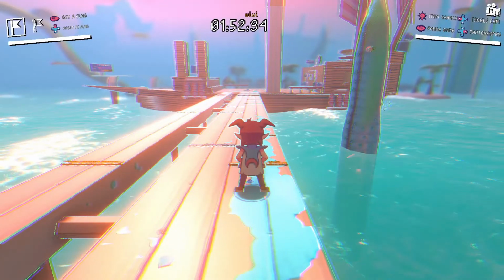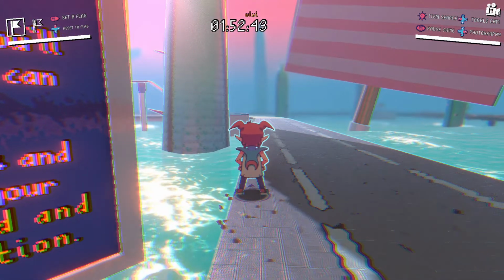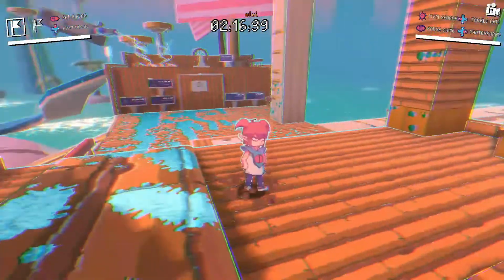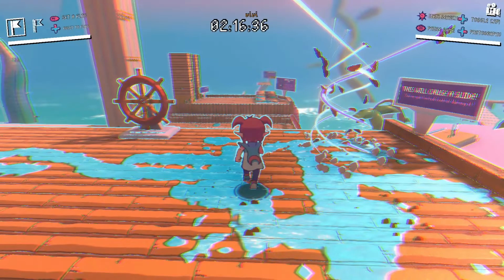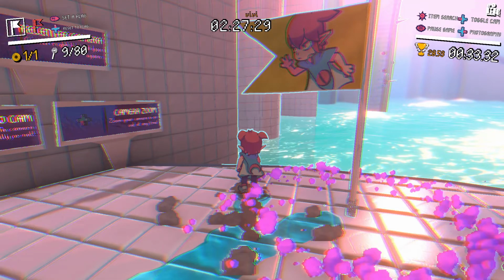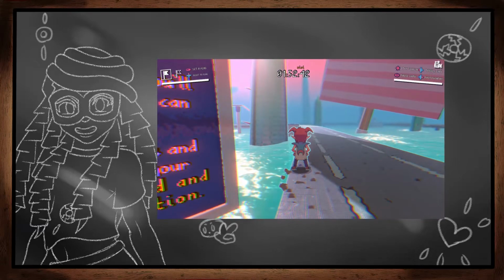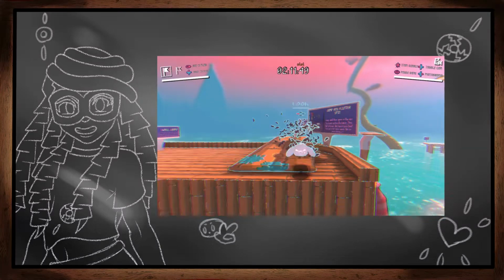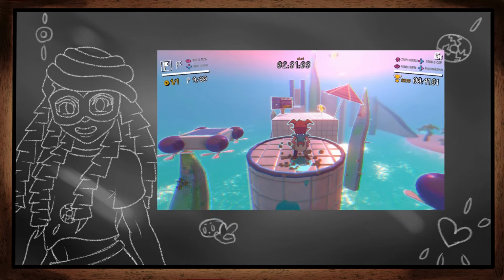How to start speed running Demon Turf Neon Splash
Lets take a look at Demon Turf Neon Splash! Well go step by step on how you can get into speed running this game.